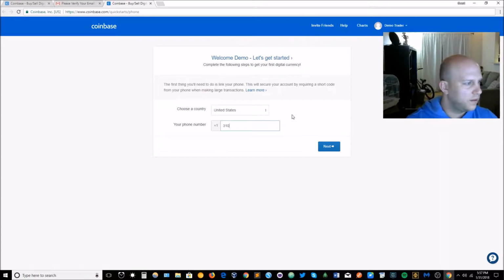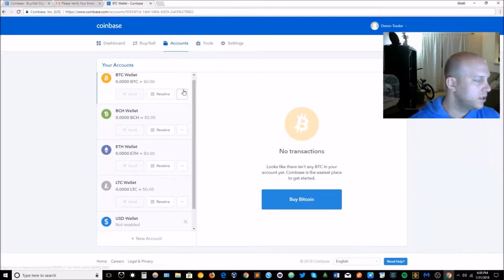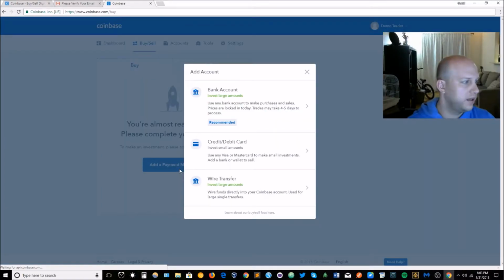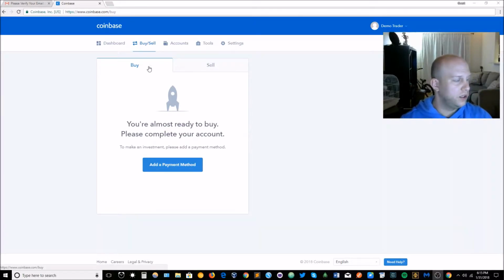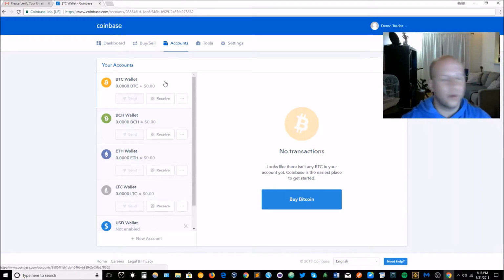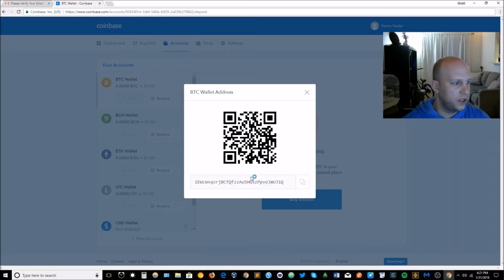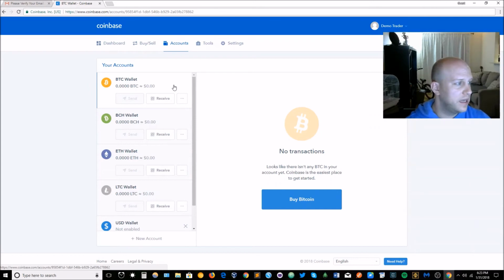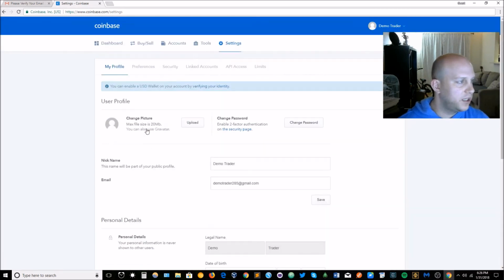HOW TO: Set up your first Coinbase account.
BTC: 1DatNbk4D47mZnSXdYQ1FJNnoQTKNKZZd7
ETH: 0xE21F2E18C6847C2447e22D2a37dA15e516173F26
LTC: La6nAHN3FHvovDjkn2aTDb5hor5qmY1fJ2